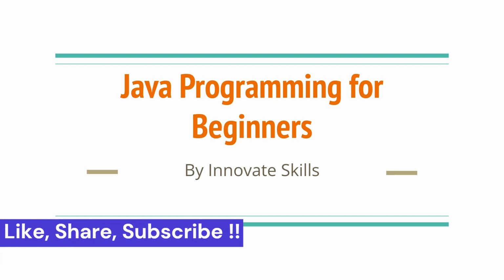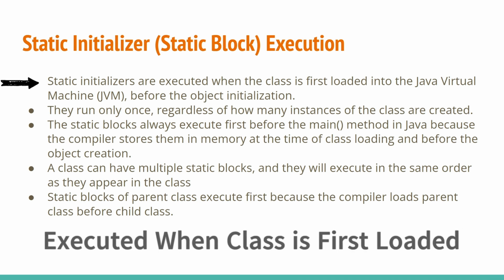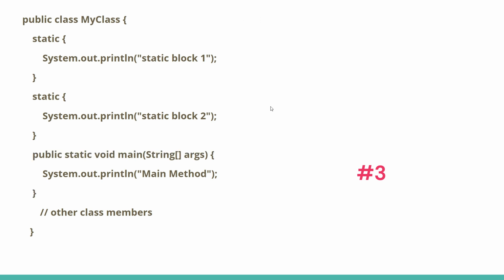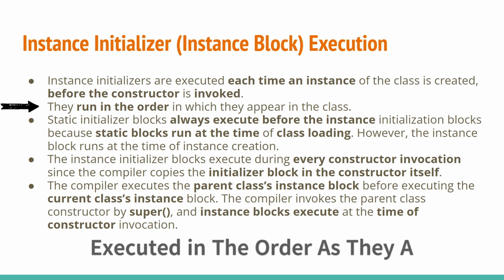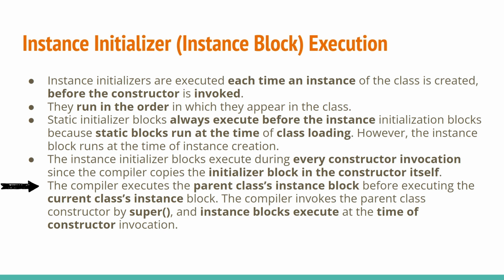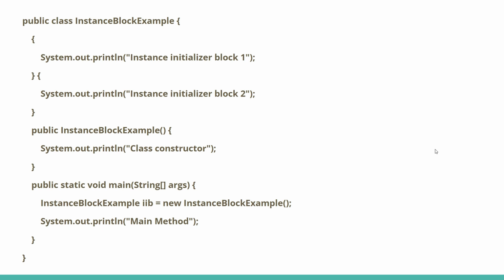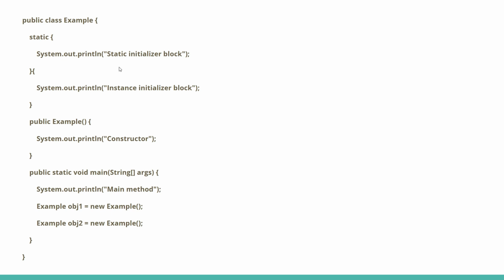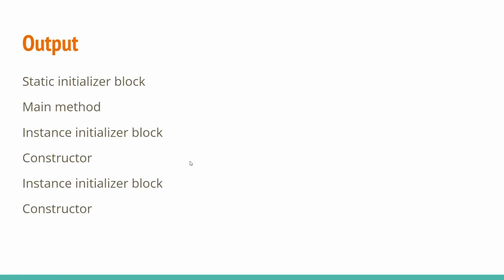What are Static Initializer and Instance Initializers in Java?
Explains Static blocks or static initializers and Instance Initializers in Java. How they executed in the context of Inheritance and multiple blocks.